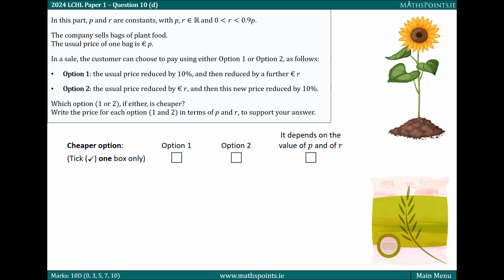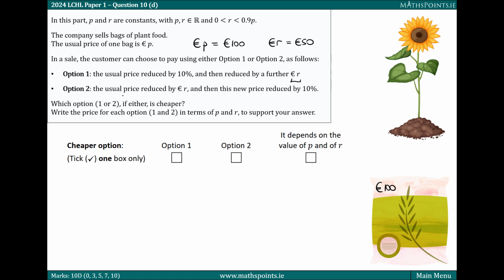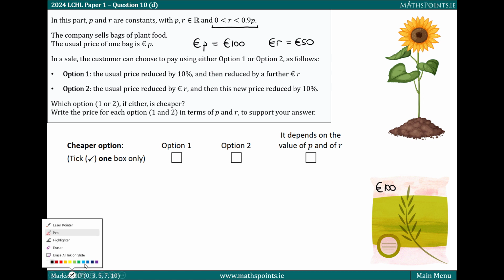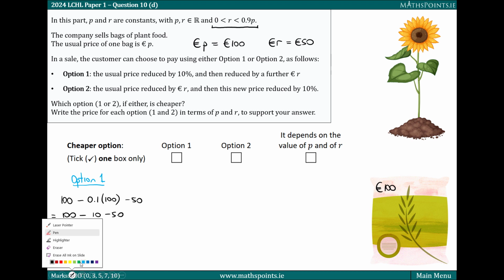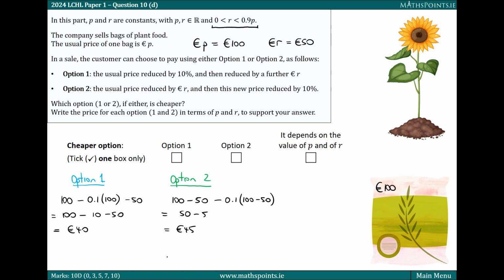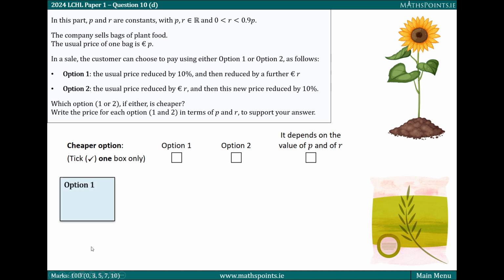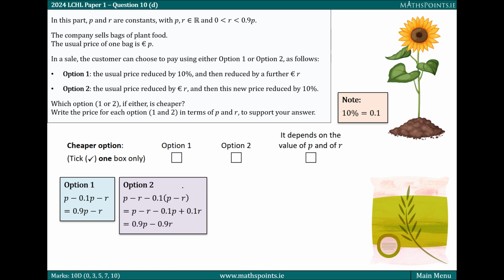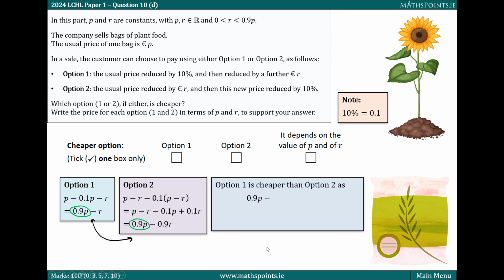2024 LCHL P1 Q10 (d)